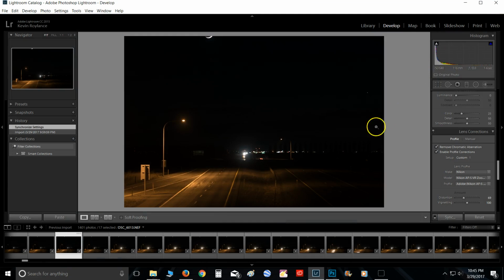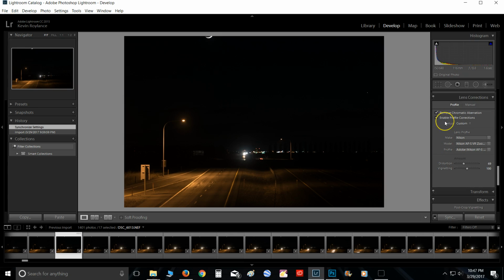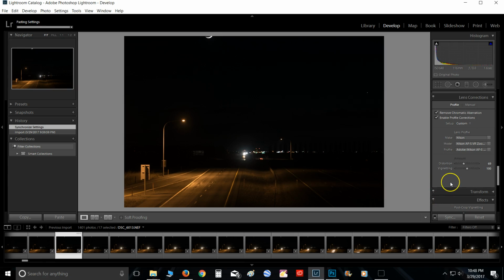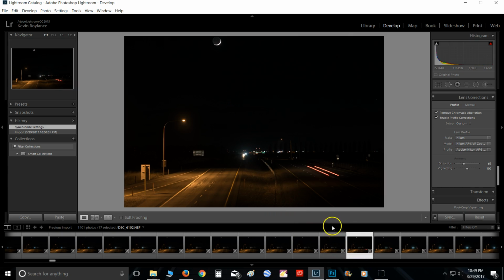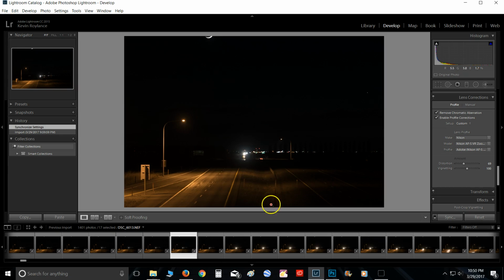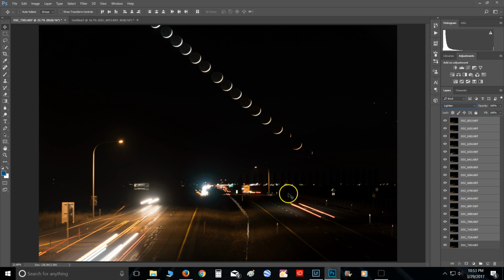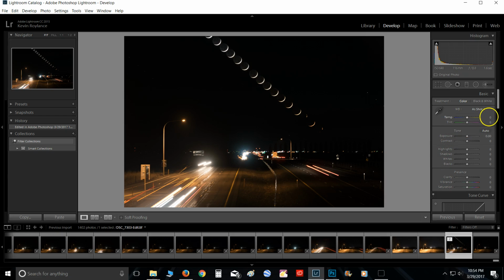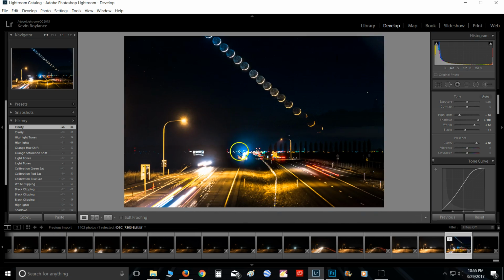How to make a Moonrise or Moonset Composite Image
I've had a lot of demand for this tutorial so I made a video showing how to create a basic composite image of the moon rise or moon set using Photoshop and Lightroom